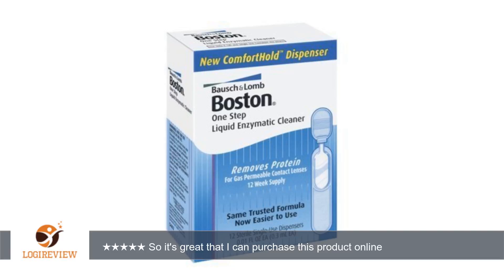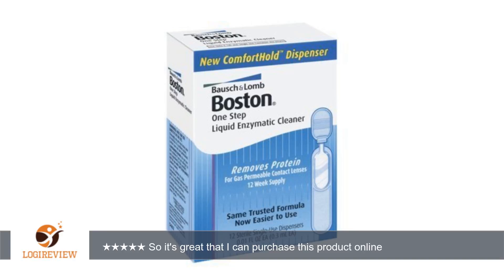Bausch And Lomb Boston One Step Liquid Enzymatic Cleaner - 2.4 ml (Pack of 3) | Review/Test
Review about   Bausch And Lomb Boston One Step Liquid Enzymatic Cleaner - 2.4 ml (Pack of 3)